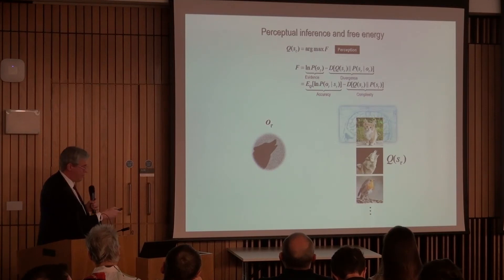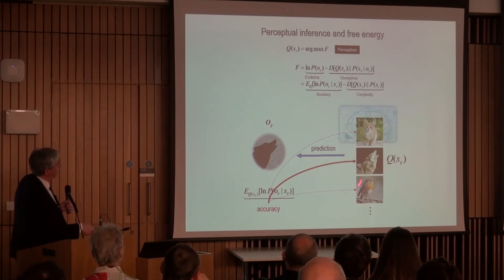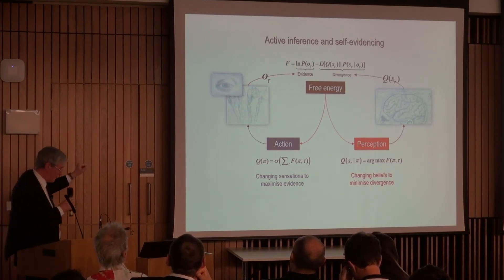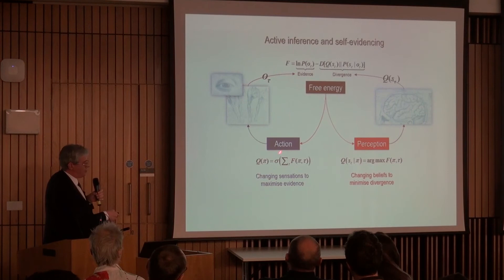Karl Friston: Active Inference and Deep Temporal Models